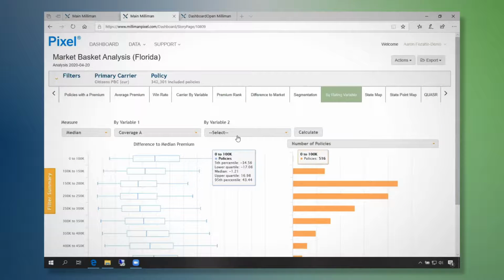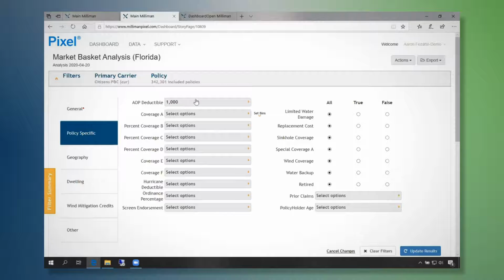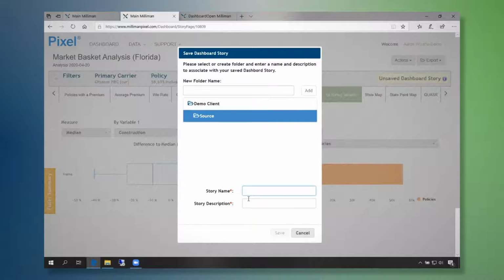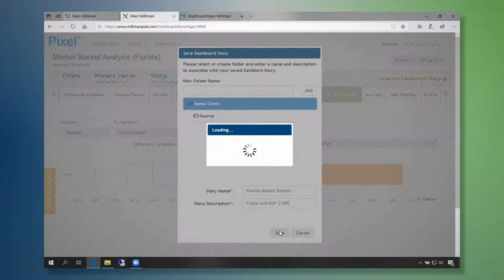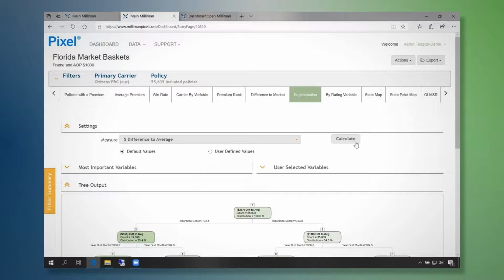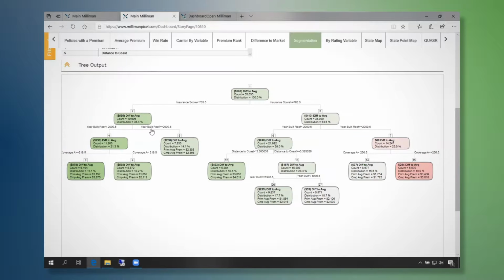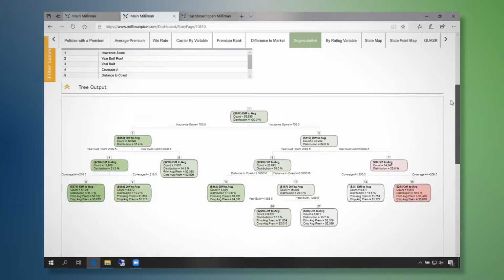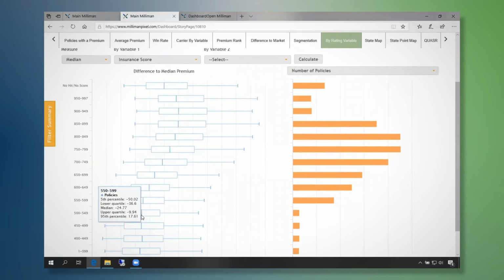Milliman Pixel Demo: Custom Analytics (Part Two)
This video highlights Milliman Pixel's custom analytics, including:

• Filters.  Setting and tracking granular filters by various policy, geography, dwelling, wind mitigation variables
• Decision Tree Segmentation calling out most salient competitive variables, and pricing differences
• Driving these key variables back into By Rating Variable analysis